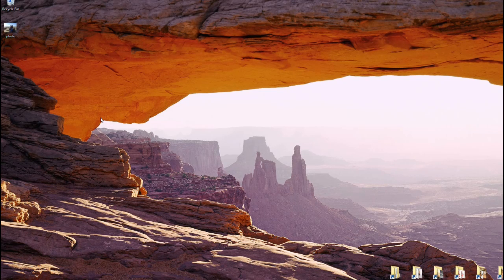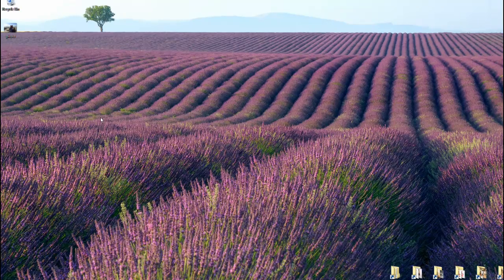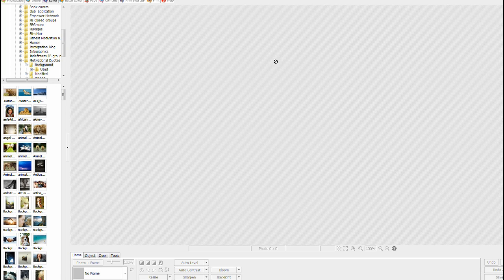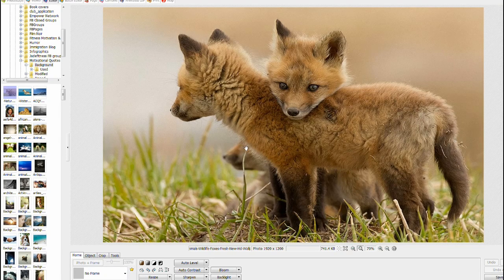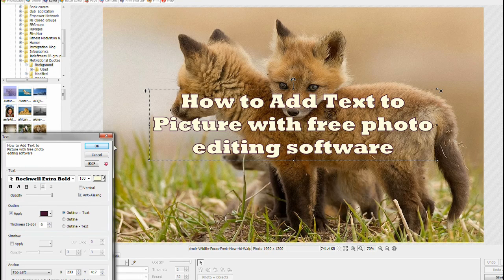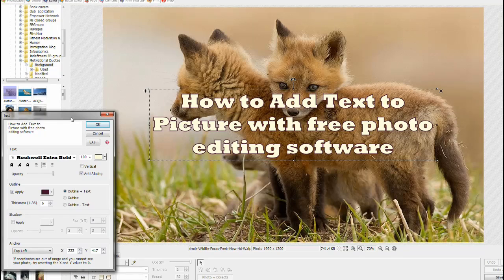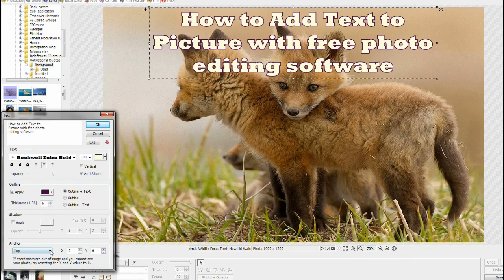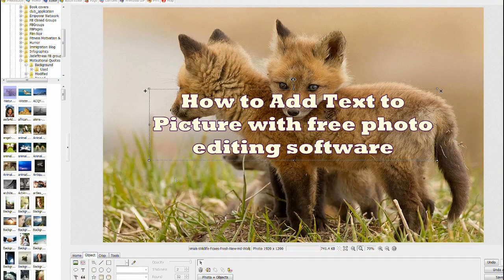How to add text to picture using free photo editing software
How to add text to picture using Photoscape, a free photo editing software. Adding text headlines with cool effects used to be a pain in the a$$, but now it's dead simple if you use this program that you can download for no cost.